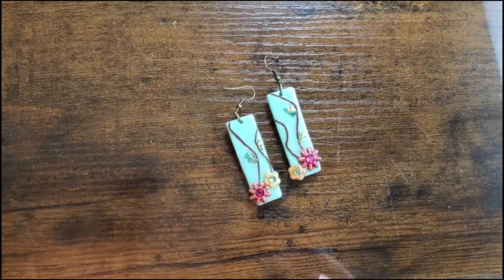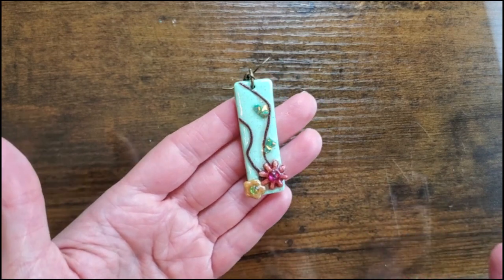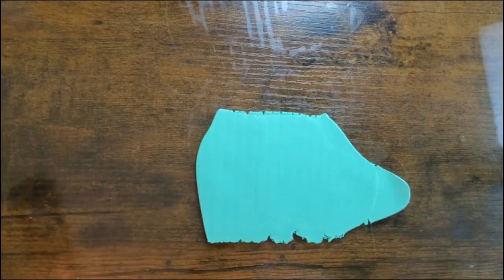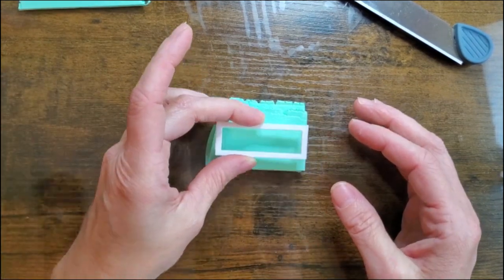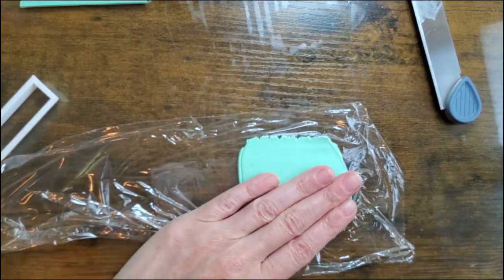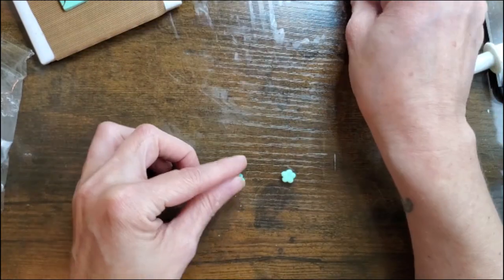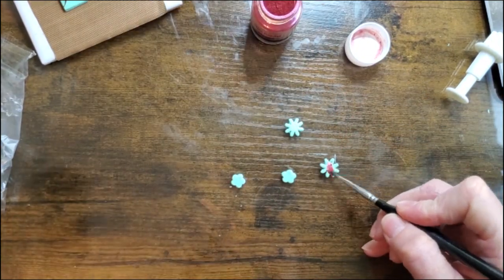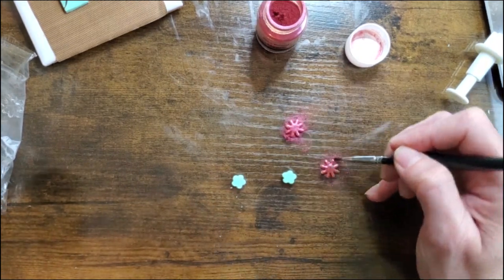Polymer clay easy to make earring tutorial, Boho style, beginners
In this tutorial you will learn step-by-step how to create these easy fun earrings.